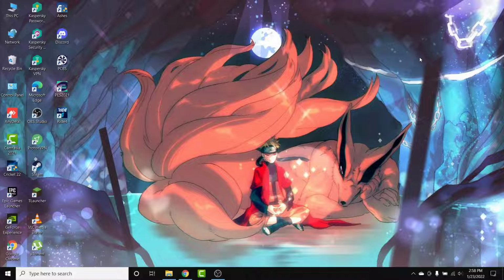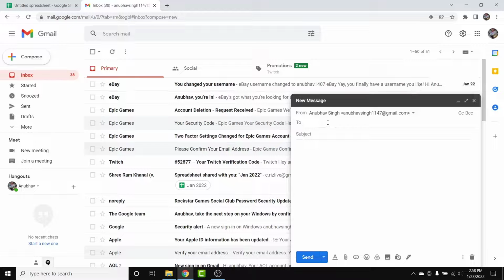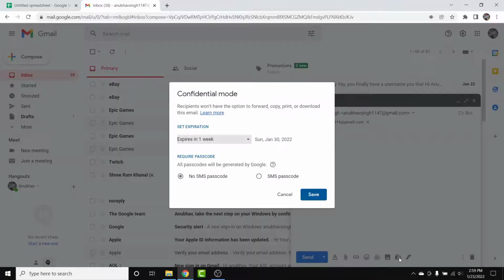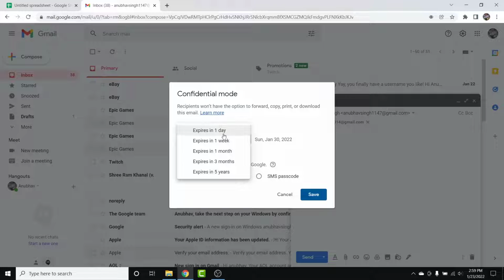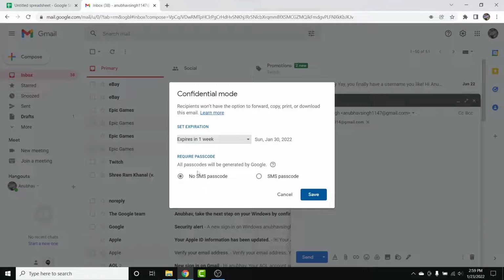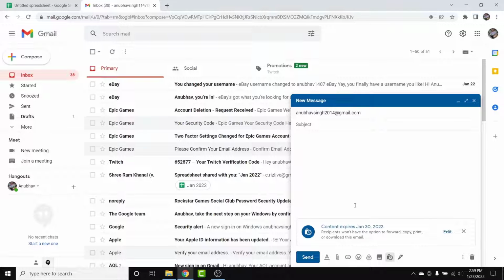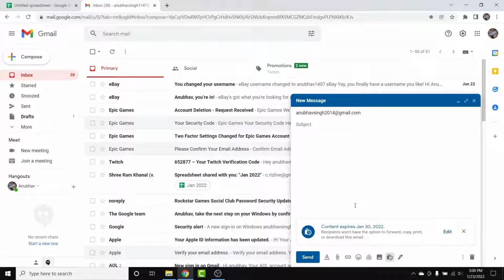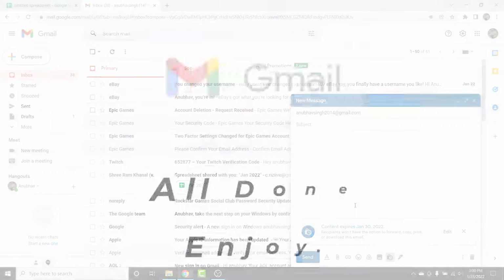How to Use Gmail Confidential Mode 2022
Have you been wondering on how you Use Gmail Confidential Mode?
This video guides you in easy step by step process to Use Gmail Confidential Mode

Follow these simple steps:
1.
2. Login to your account
3. Tap On compose button
4. Enter the Recipent Address
5. Tap on The Confidential Mode Button
6. Set The Time
7. You're All Done.

How do I enable Gmail's Confidential mode?
How do I send a confidential email in Gmail?
What is Google’s new confidential mode?
How do I send an email in confidential mode?